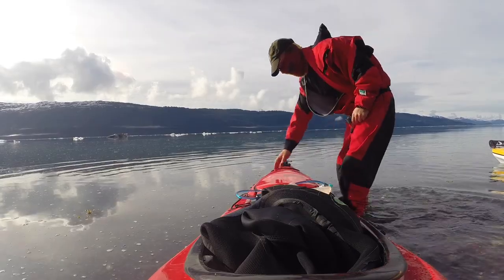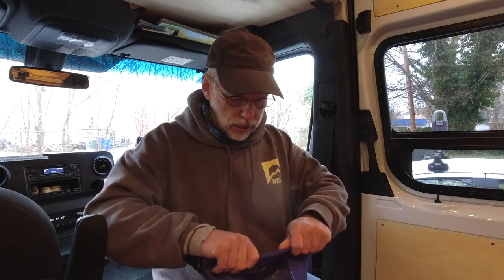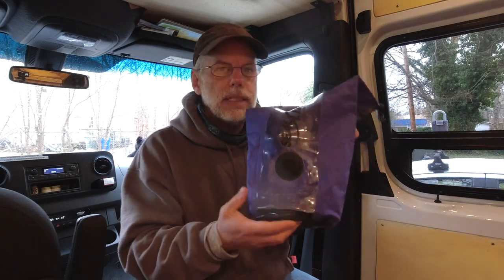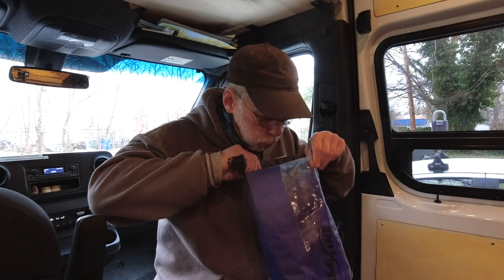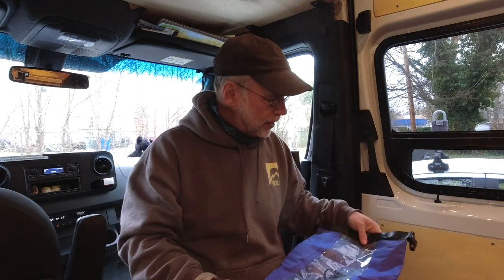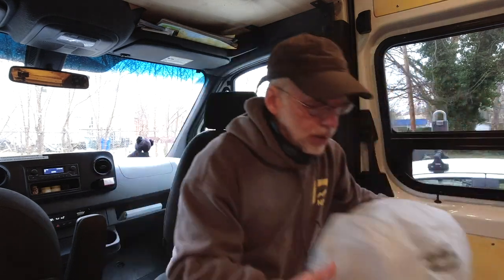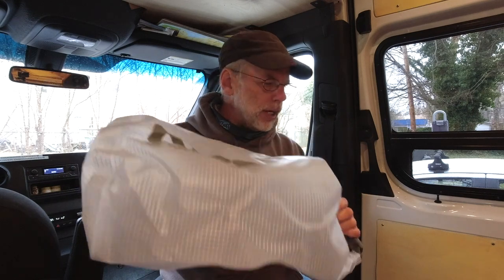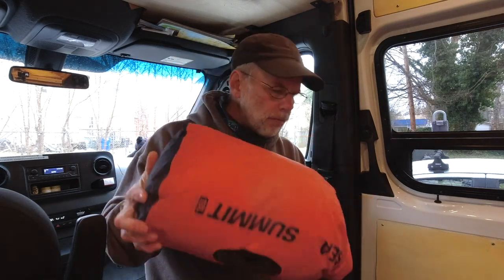Choosing dry bags for kayaking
Someone asked how I choose a dry bag, and I thought it would be an easy, quick video. I HAVE WAY TOO MANY DRY BAGS. But its like being a climber, you can never have too many carabiners.